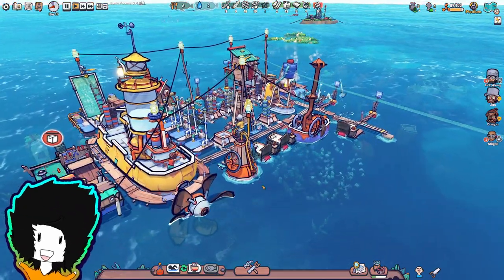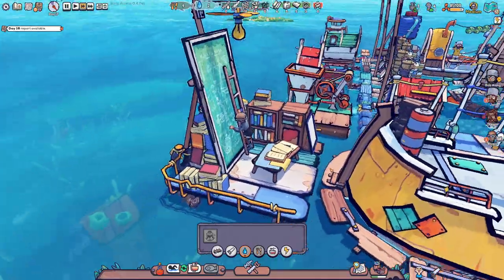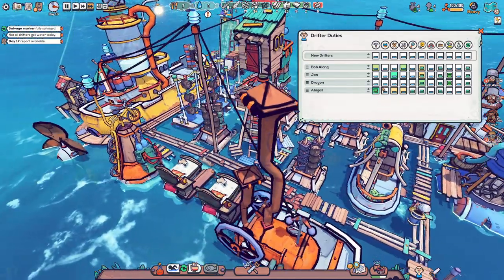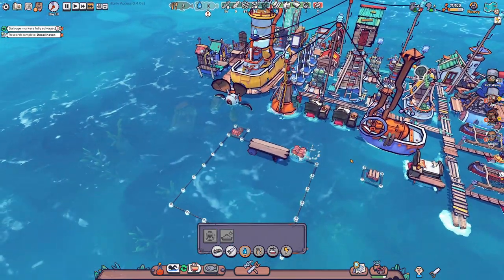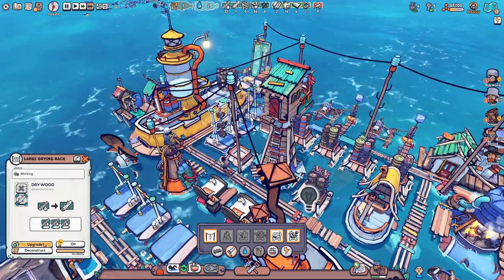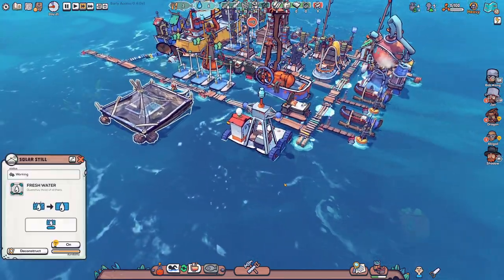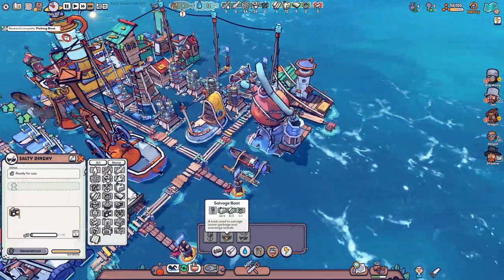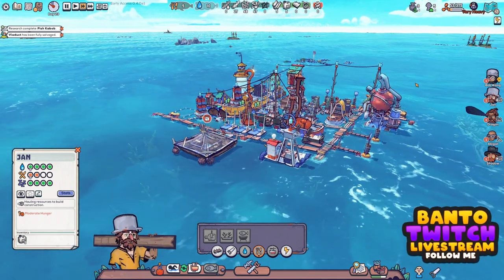Flotsam Gameplay - NEW EEL-ELECTRICITY UPDATE - EP 4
The EEL-ELECTRICITY Update in Flotsam is live on the Experimental Beta Branch and it adds a whole bunch of New things like the New Town Weight system that consumes more fuel for traveling with your Floating Colony the Heavier your Colony is and new ways to produce electricity and power up building with Generator which allows for Passive Crafting instead of having a dedicated Drifter working inside of the workstations and it also includes an Update to the Graphics in Flotsam.

What's Flotsam?
"Flotsam is a survival town-builder, set in a flooded world. You manage a floating village community as it moves around the ocean. You recycle garbage and scrap to construct buildings and collect fish and drinkable water to keep your villagers alive. On your journey you will encounter dangerous sea animals, visitors with unknown intentions and mysterious ruins and wreckages. "

"Flotsam Features
    Collect trash from the ocean and build your town with it
    Move your town through the ocean currents and discover the old world.
    Manage, feed and help your drifters to survive in a flooded world.
    Befriend sea creatures and defend yourself against the dangers of the open sea."